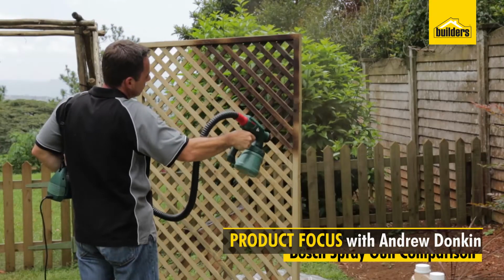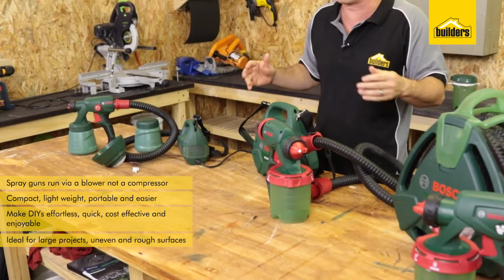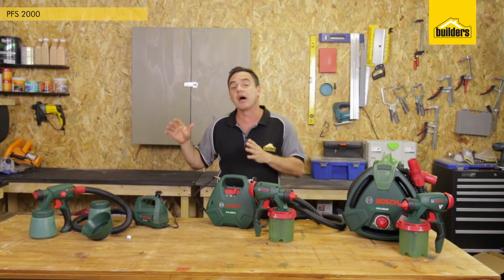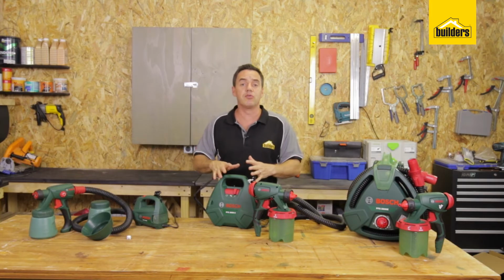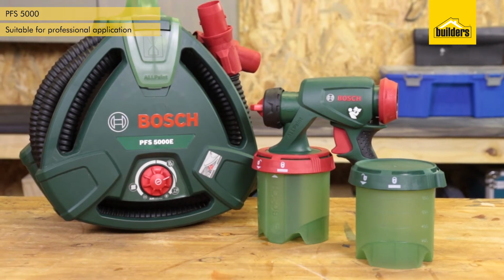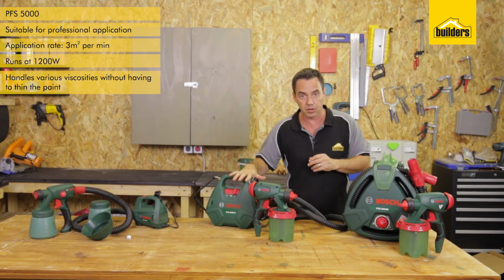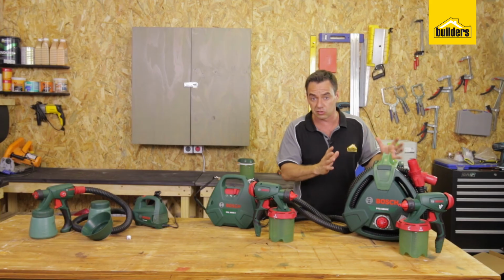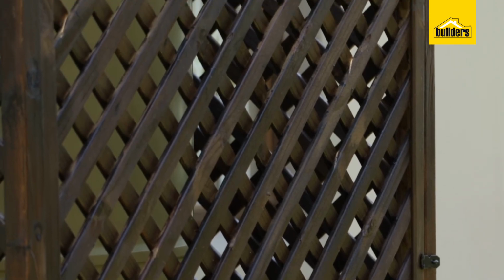Choosing The Right Spray Gun Review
These Bosch spray guns are ideal to use for large projects, uneven and rough surfaces. They're light and make DIYs effortless. Use them for easy spraying of all types of paint without dilution.